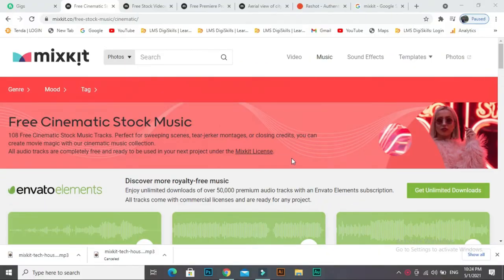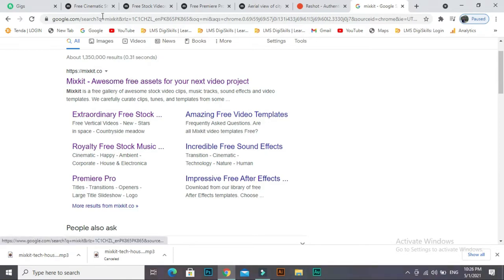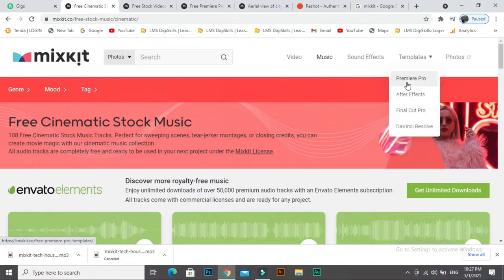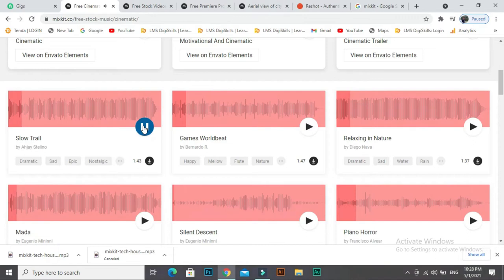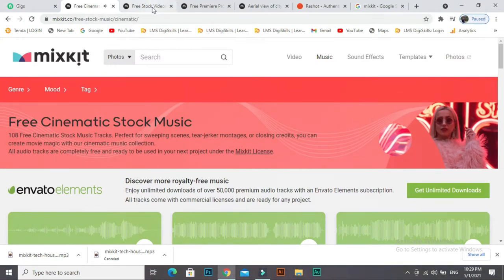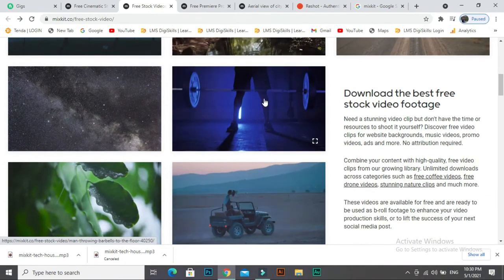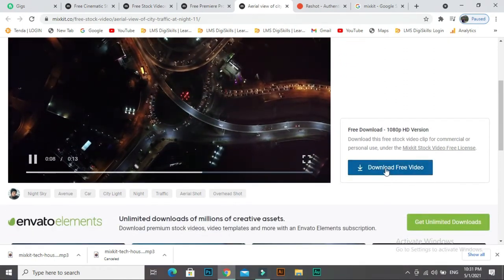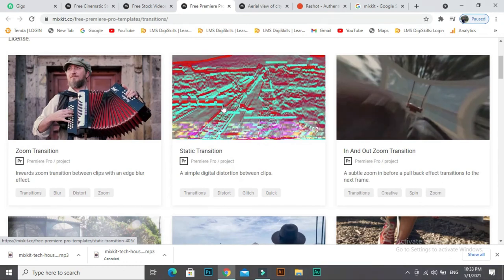Free stock videos - images - Premiere pro templates - Music | English Tutorial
The biggest collection of official brand color codes around.

Music Rain by JayJen Music & Enine